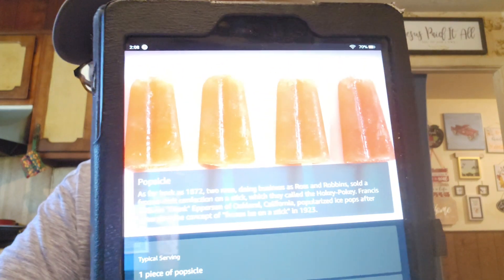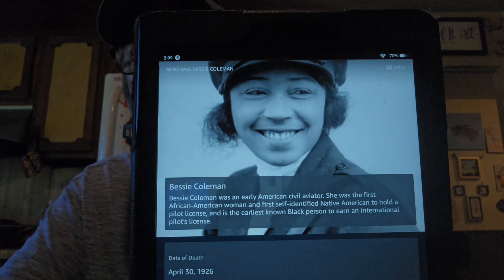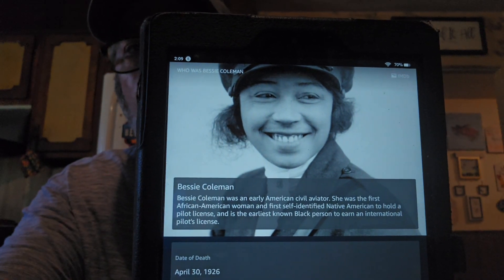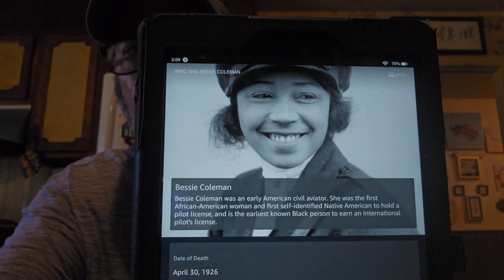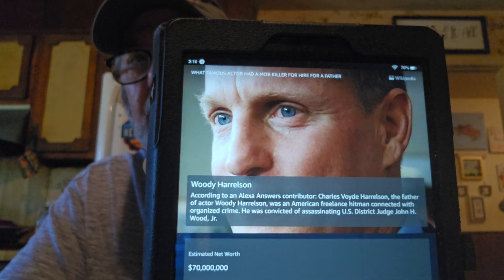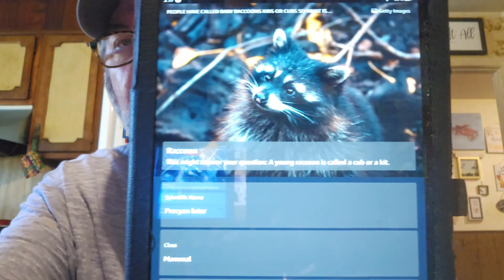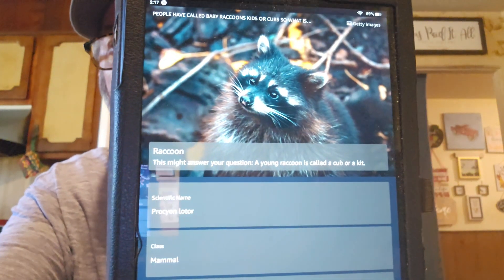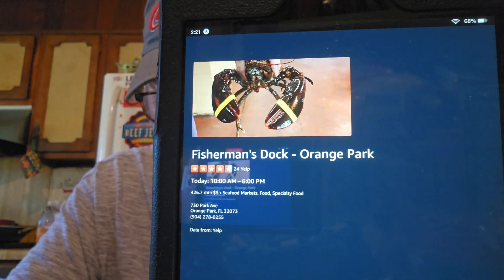Ask My Tablet!📱What's Your Question? 🤔 Let's Have Some Fun! 😂🤣